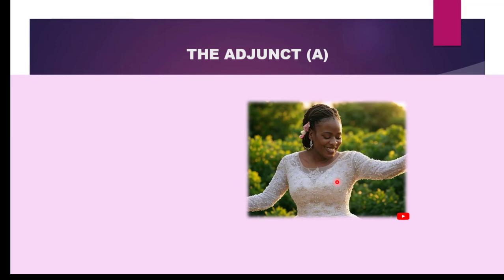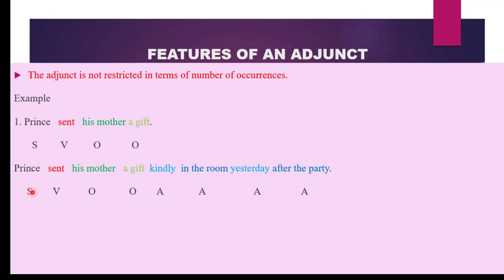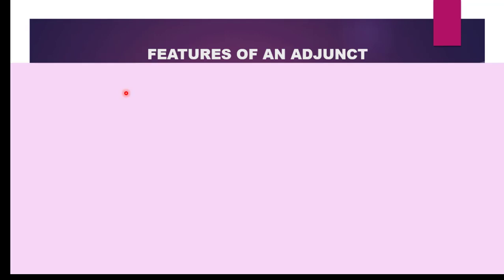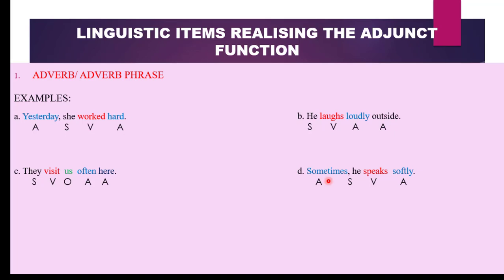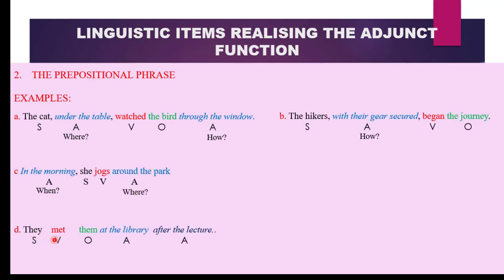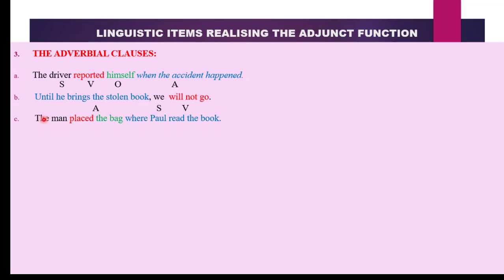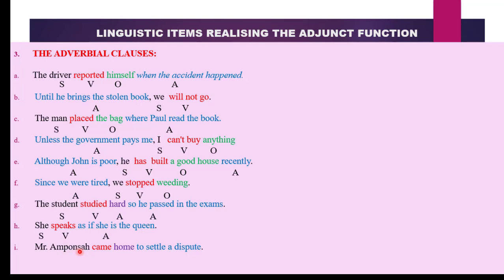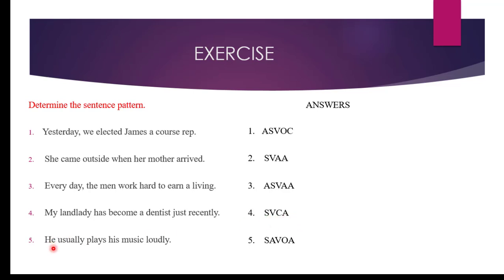ADJUNCTS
📌The meaning of an adjunct as a clause element
📌The unique features of an adjunct
📌The linguistic items realizing the adjunct function
+solved questions on sentence patterns